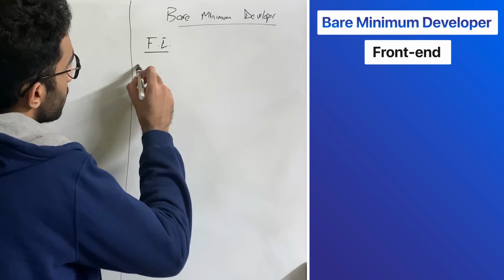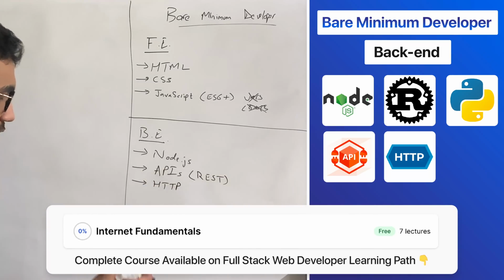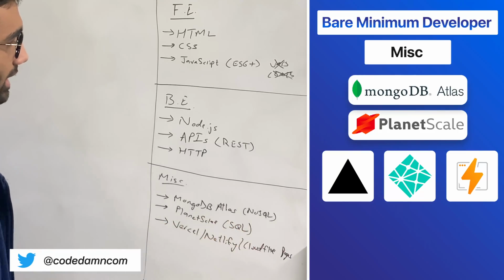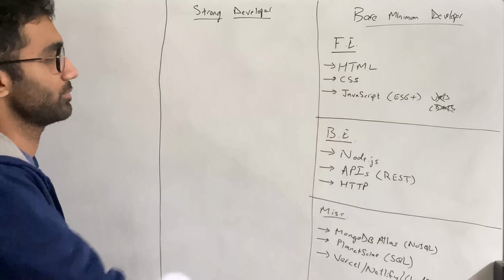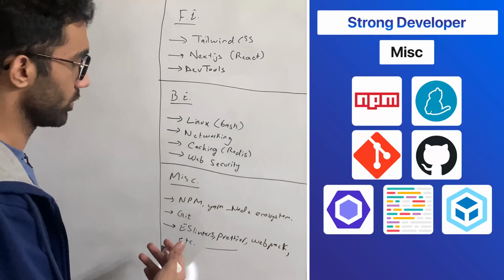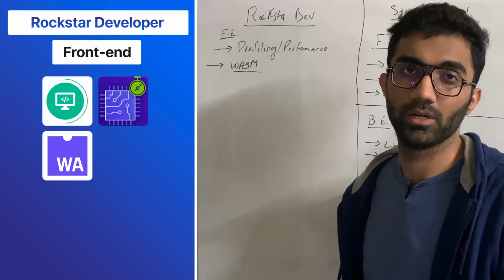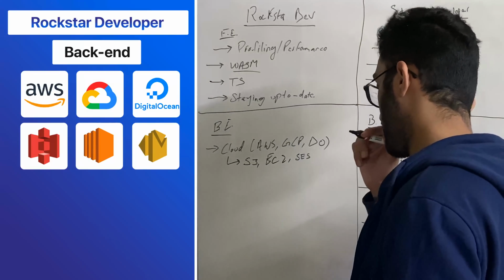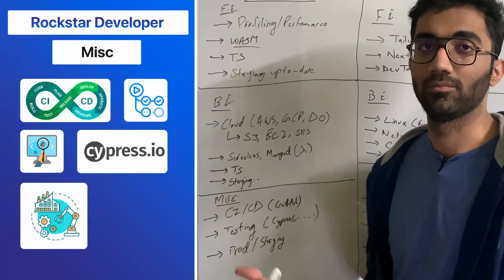COMPLETE Full Stack Web Developer Roadmap 2022!🚀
Timestamps
0:00 Teaser
0:42 Why you have to be Web Developer?
2:15 Bare Minimum Developer
2:53 Frontend: Bare Minimum Developer
3:44 Backend: Bare Minimum Developer
5:07 Misc: Bare Minimum Developer
6:41 Strong Developer
7:13 Frontend: Strong Developer
7:56 Backend: Strong Developer
8:46 Misc: Strong Developer
9:35 Rockstar Developer
9:50 Frontend: Rockstar Developer
11:50 Backend: Rockstar Developer
13:16 Misc: Rockstar Developer
14:51 Conclusion
15:43 Outro